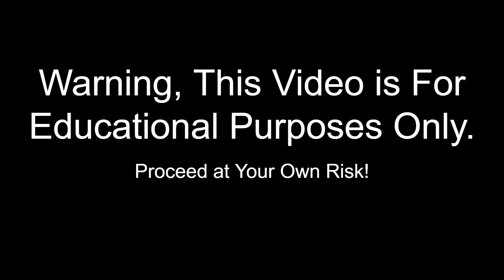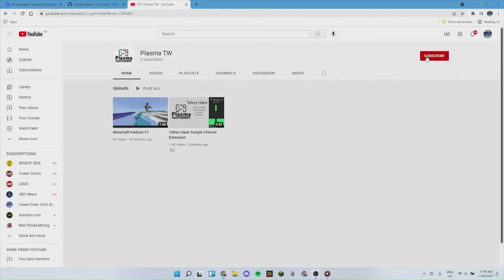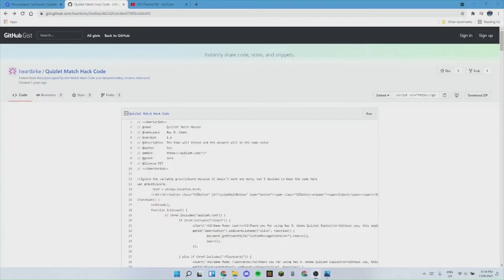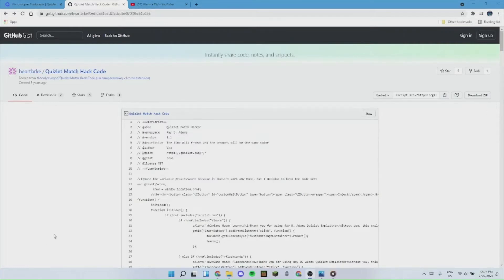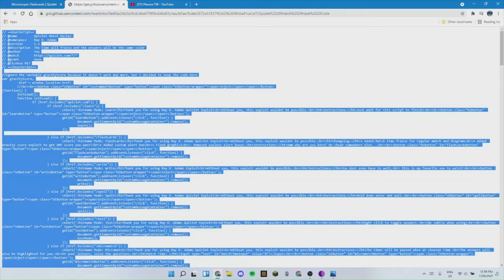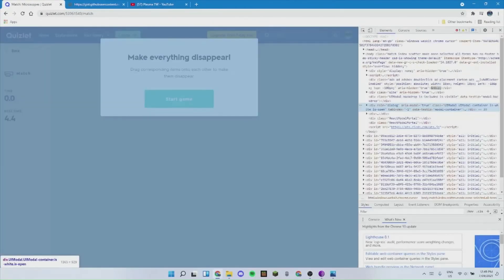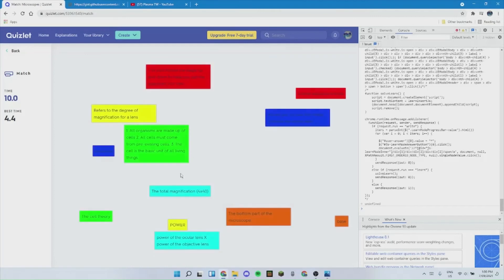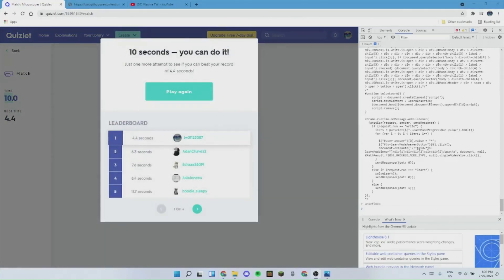Quizlet Hack 2022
Quizlet hack, free and easy.